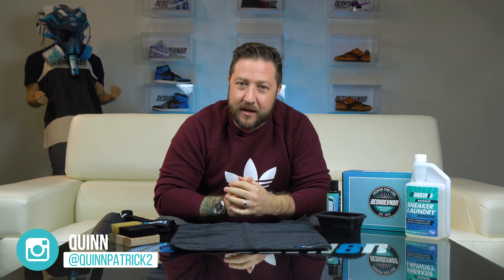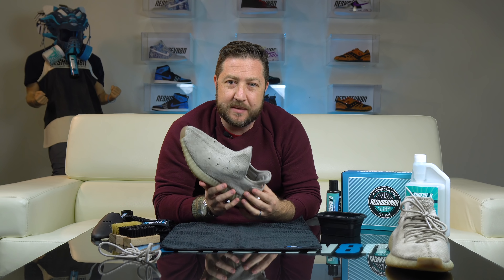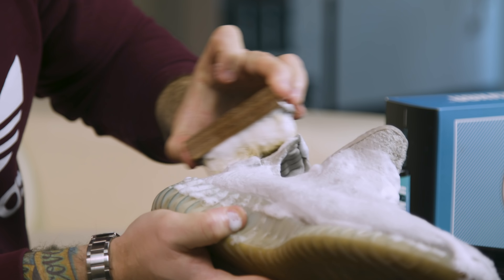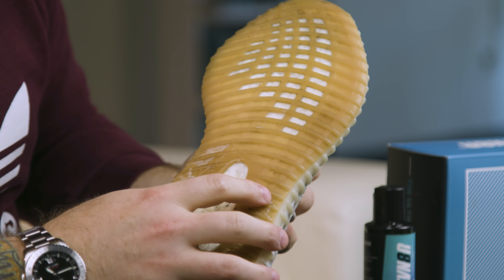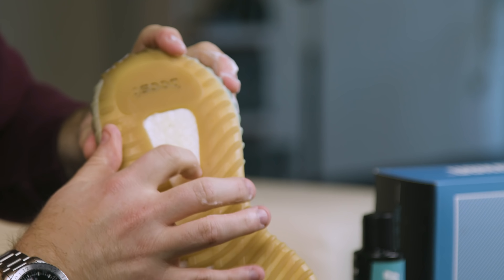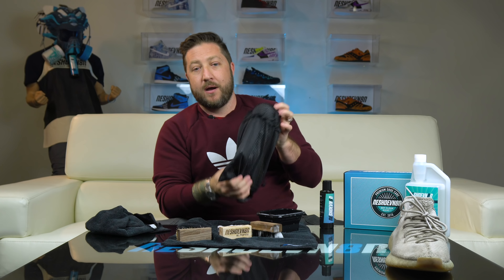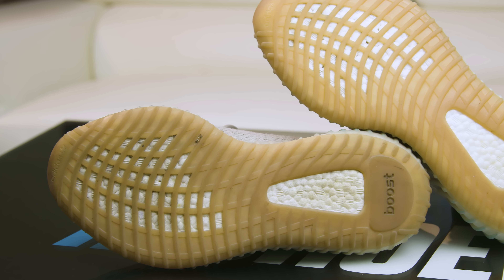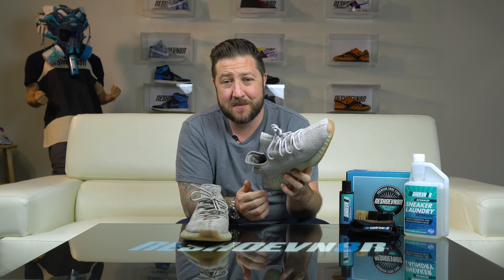The Best Way To Clean Yeezy 350 Sesame With Reshoevn8r!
Do you have a pair of dirty Yeezy 350 Sesames that need cleaning? Well, no need to fear! Quinn is here to show you how to get them looking just right with Reshoevn8r's 3-Brush Sneaker Laundry System. The pair's design is distinctive thanks to a gum rubber outsole and light tan translucent midsole which houses the plush BOOST cushioning. The Primeknit upper sees a monochromatic theme in washed khaki. In addition, adidas does without the model’s signature “SPLY-350” stamp as the laces and heel tab match the entire upper. Quinn starts off the cleaning by inserting the shoe tree. Then he scrubs the uppers and soles with the soft bristle brush before using the all-purpose brush on the midsoles. Finally, Quinn soaks the shoe laces before putting the sneakers in the laundry.